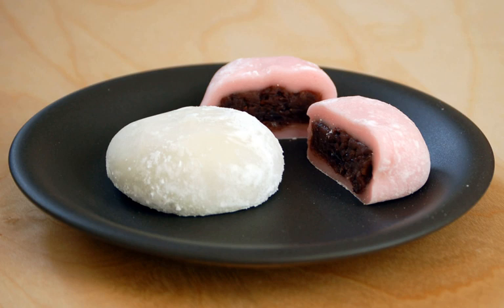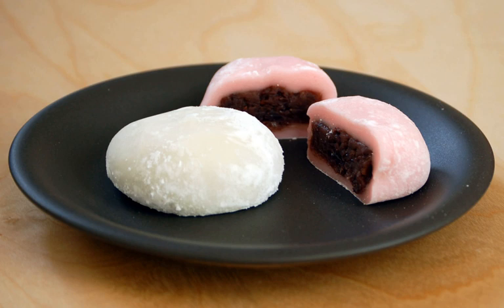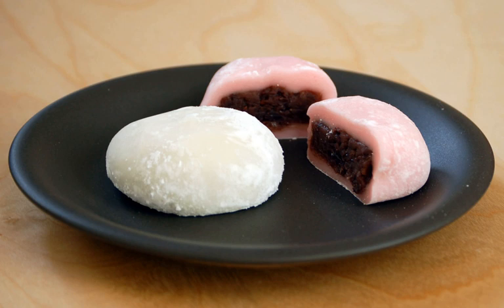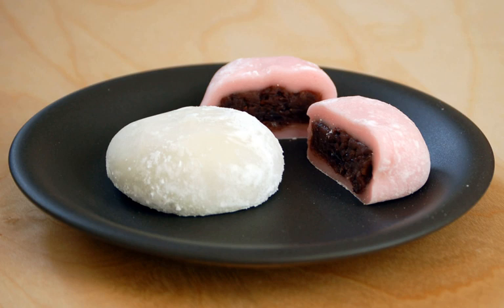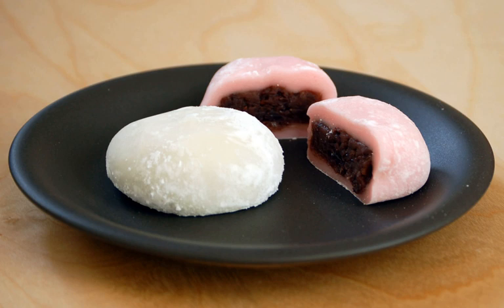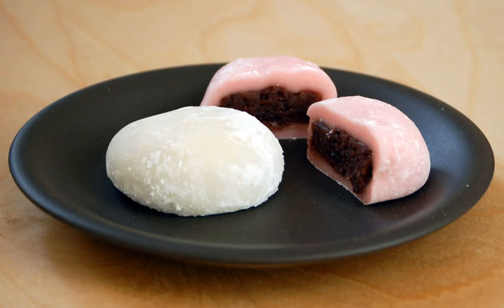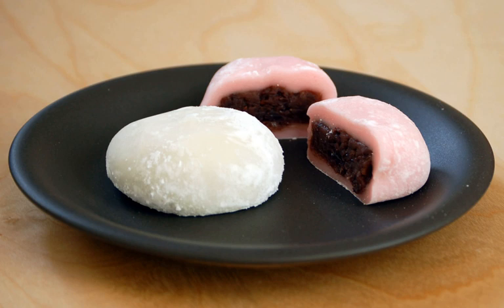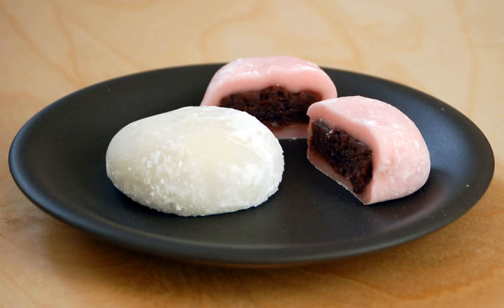Daifuku | Wikipedia audio article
This is an audio version of the Wikipedia Article:
Daifuku

00:00:50 1 History
00:01:34 2 Varieties
00:03:17 3 See also

- Socrates

SUMMARY
Daifukumochi (大福餅), or Daifuku (大福) (literally "great luck"), is a Japanese confection consisting of a small round mochi (glutinous rice cake) stuffed with sweet filling, most commonly anko, sweetened red bean paste made from azuki beans.
Daifuku comes in many varieties. The most common is white-, pale green-, or pale pink-colored mochi filled with anko. These come in two sizes, one approximately 3 cm (1.2 in) diameter, the other palm-sized. Nearly all daifuku are covered in a fine layer of corn or potato starch to keep them from sticking to each other, or to the fingers. Though mochitsuki is the traditional method of making mochi and daifuku, they can also be cooked in the microwave. Mochi and daifuku are very popular in Japan.